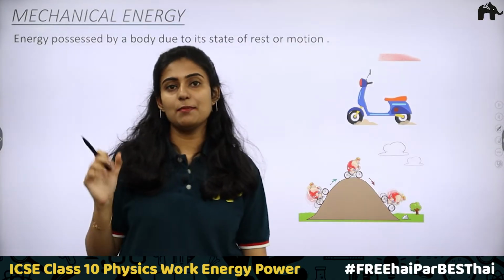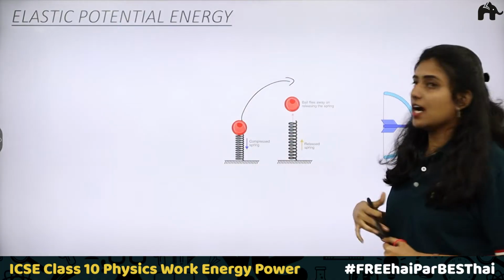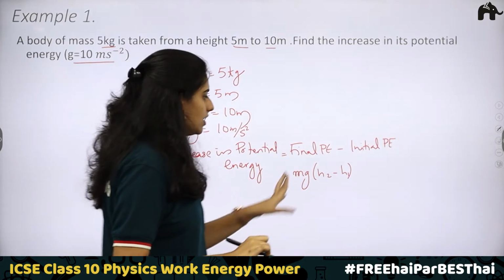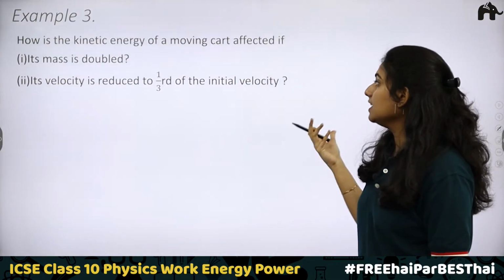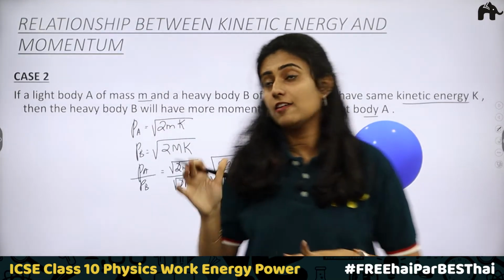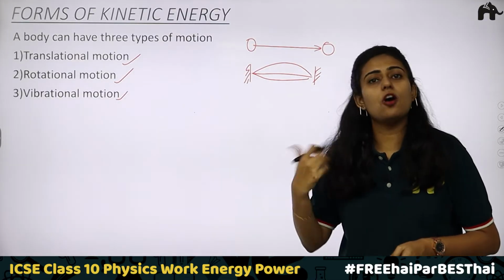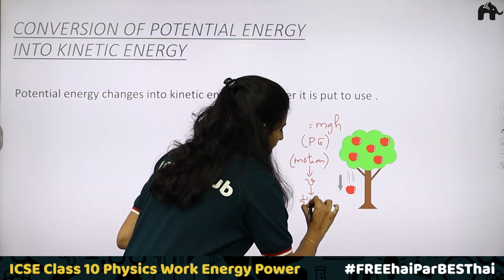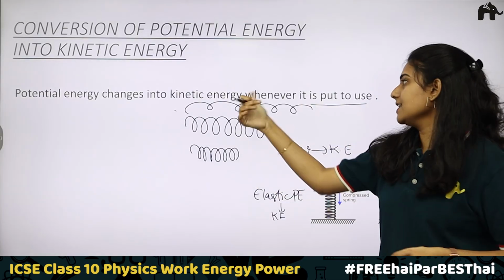Work Energy And Power Class 10 ICSE Physics |Selina Chapter 2| Energy forms, Conversion, Degraded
"Timestamp:
0:00 Introduction
00:43  Mechanical Energy
02:01 Potential Energy
05:59 Gravitatinal Potential Energy
08:39  Elastic Potential Energy
11:59 Gravitational Potential energy at a height
19:11 Example 1
20:57 Kinetic energy
23:28 Expression for Kinectic Energy
28:59 Example 2
29:51 Example 3
32:53 Relationship between Kinetic Energy and Momentum
40:05 Example 4
41:23 Work Energy Theorem
47:25 Forms of Kinetic Energy
50:04 Translational Kinetic Energy
52:23 Rotational Kinetic Energy
53:27 Vibrational Kinetic Energy
55:38 Distinction between Potential Energy and Kinetic Energy
58:39 Conversion of Potential Energy into Kinetic Energy